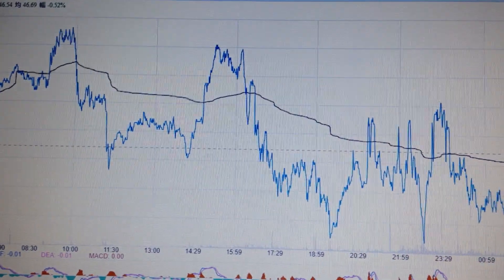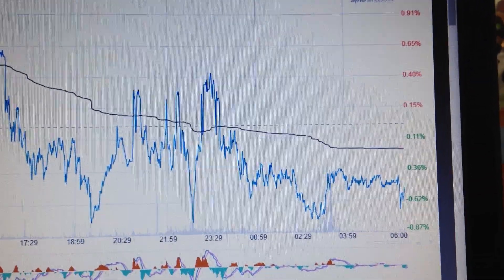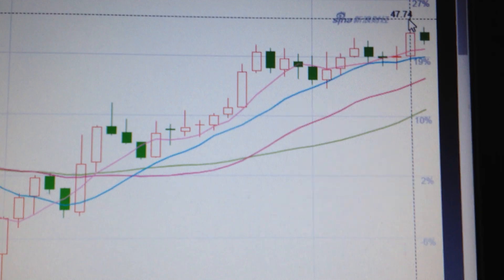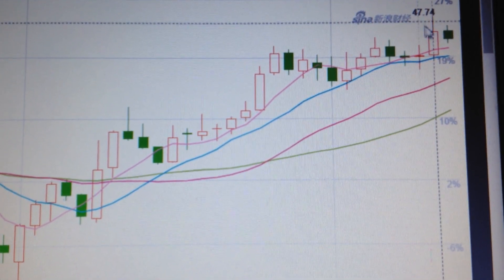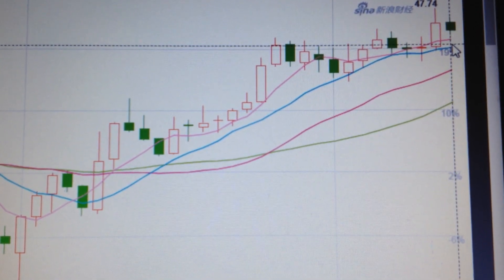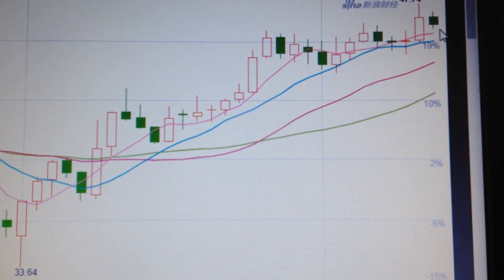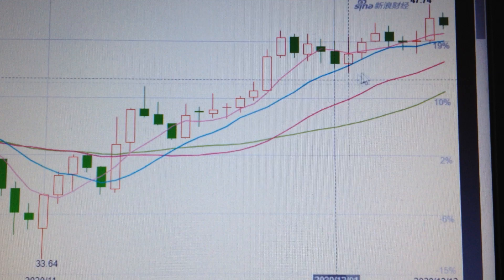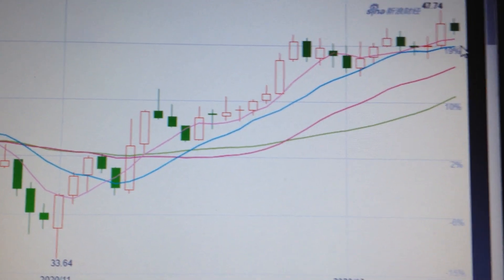Crude oil Price Trend WTI New York crude oil price Analysis Commodity Financial Market 1212